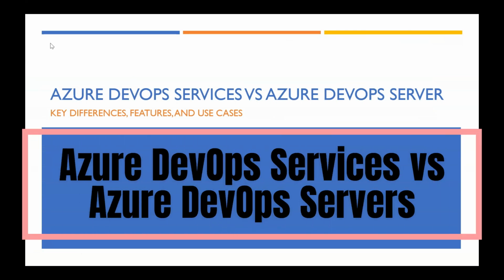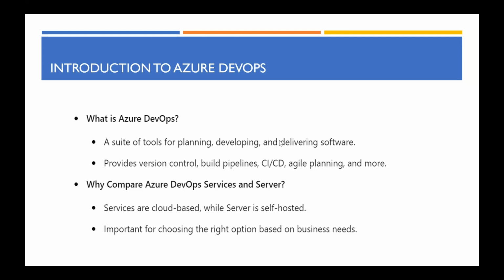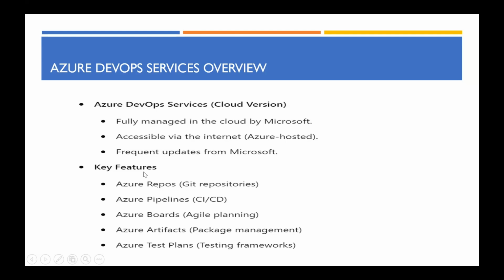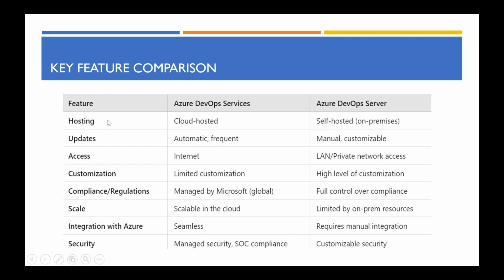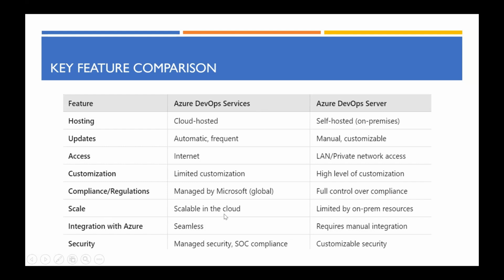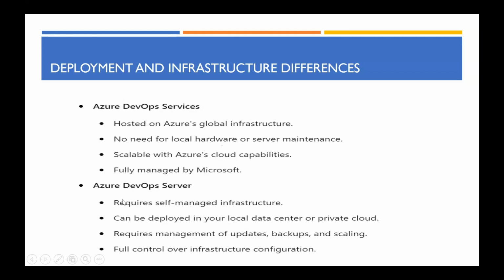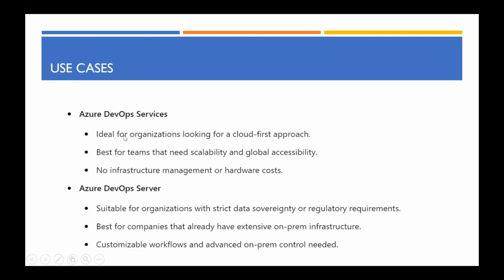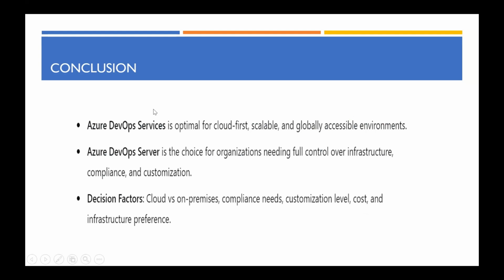What is the difference between Azure DevOps Server and services? | Azure DevOps Services vs Server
Azure DevOps Services vs Azure DevOps Server: Key Differences, Features, and Use Cases

In this video, we'll explore the key differences between Azure DevOps Services (cloud-hosted) and Azure DevOps Server (on-premises). Whether you're looking to scale your development processes in the cloud or manage everything within your own infrastructure, this comparison will help you choose the right tool for your organization.

Topics Covered:
Introduction to Azure DevOps
Overview of Azure DevOps Services
Overview of Azure DevOps Server
Detailed feature comparison
Deployment and infrastructure differences
Pricing models explained
Use cases and recommendations based on different business needs
By the end of this video, you'll have a clear understanding of which solution fits your team's requirements — whether it's the flexibility and scalability of Azure DevOps Services or the control and customization of Azure DevOps Server.

Who Should Watch:
DevOps engineers
IT administrators
Software development teams
Businesses evaluating cloud vs. on-prem solutions

Azure DevOps Services vs Azure DevOps Server
Difference between Azure DevOps Services and Azure DevOps Server
Azure DevOps Server features and benefits
Should I use Azure DevOps Services or Server?
Azure DevOps on-premises vs cloud
How to choose between Azure DevOps Services and Server
Azure DevOps pricing comparison
Which Azure DevOps version is right for my team?
What is the difference between Azure DevOps Server and services?
What are Azure DevOps services?
What is the difference between Azure DevOps Express and server?
What is the difference between Azure DevOps and DevOps?
How to access Azure DevOps server?
What is the difference between Git and Azure DevOps server?
Is Azure DevOps ending?
Is Azure admin and Azure DevOps same?
What is the difference between Azure DevOps and Azure Synapse?
What is the difference between Azure DevSecOps and Azure DevOps?
What is the difference between Jenkins and Azure DevOps?
Azure devops server vs azure devops services github
Azure DevOps Server pricing
Azure DevOps Server download
Azure DevOps Services is available on-premises as
azure devops services support sql server analysis services integration for reporting. true false
Azure DevOps on-premise pricing
Azure DevOps login